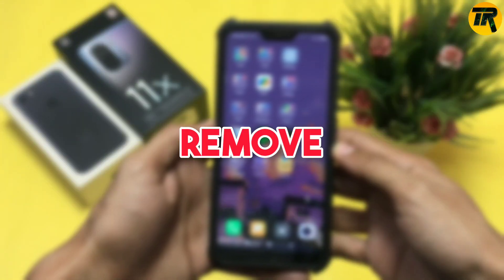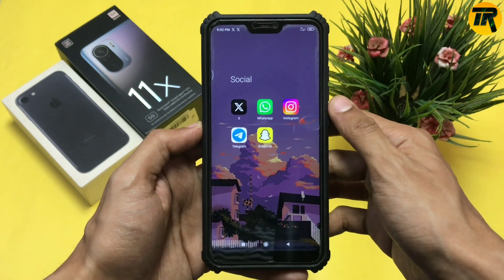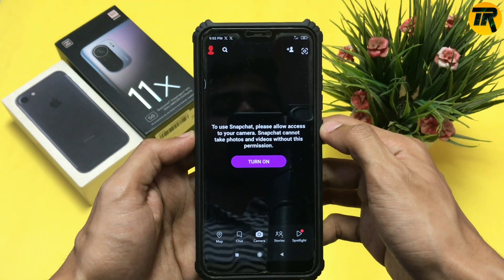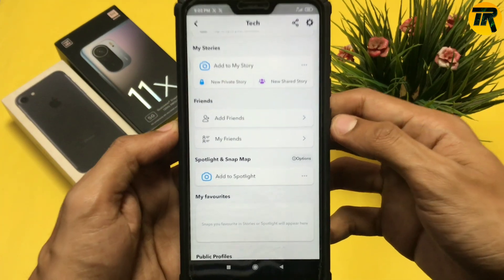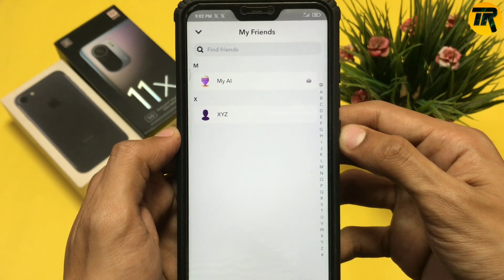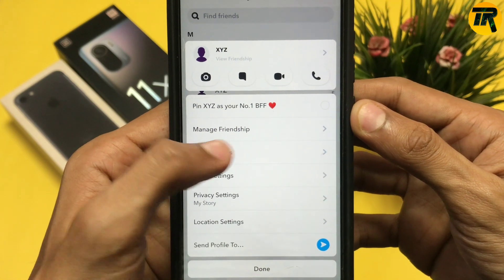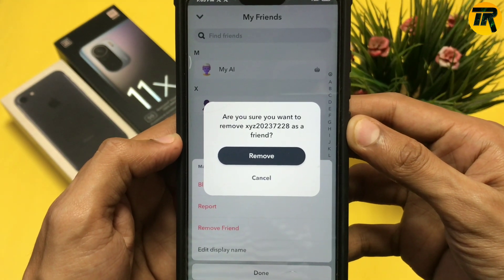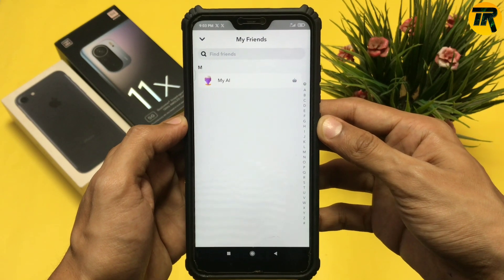How to remove friends in Snapchat | Remove snapchat friends in one click 2023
Hey there,
in this video you'll learn how to remove someone on Snapchat. If you want to remove friends on snapchat with one click then watch this video till the end. You can remove multiple friends on snapchat. If your query is "how to delete friends on snapchat" or "how to remove snapchat friends without them knowing" then this is the right YouTube video tutorial for you.

Make sure to watch till the end to not miss any of the steps in the process.